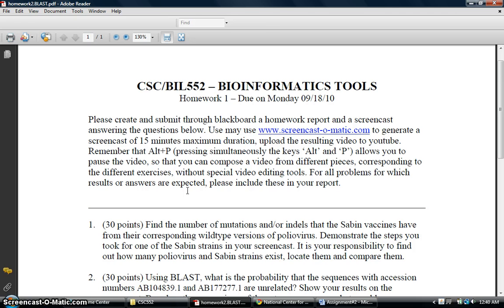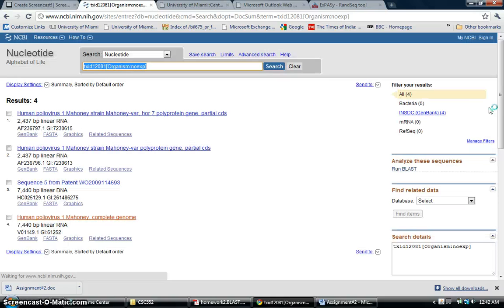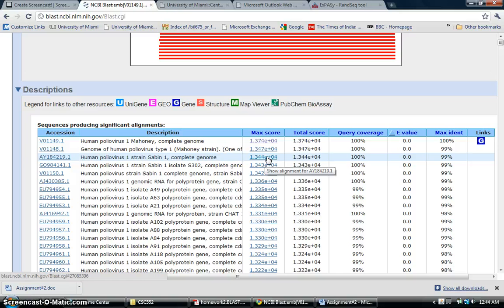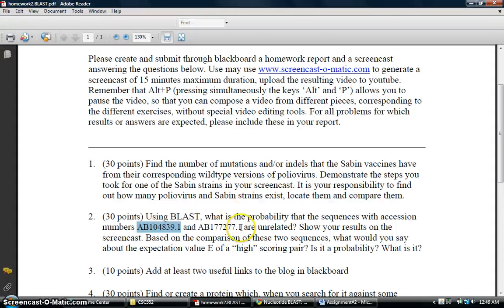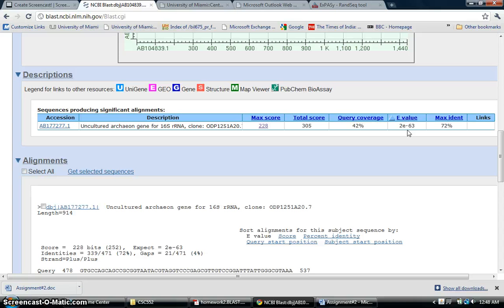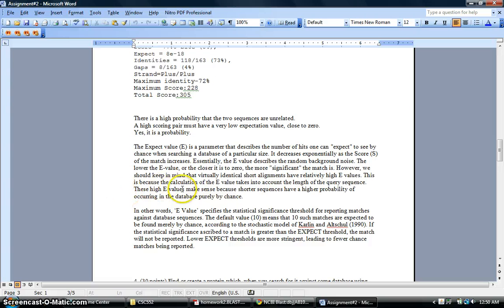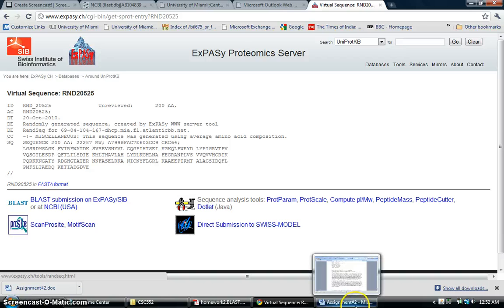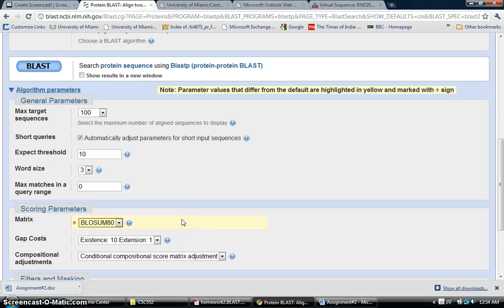Assignment#2 Screencast O Matic mp4 ns